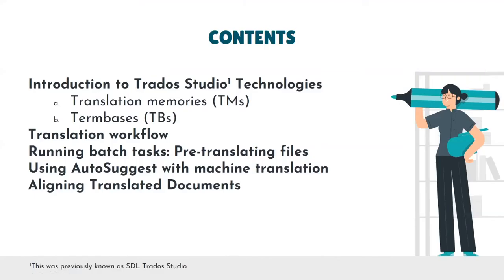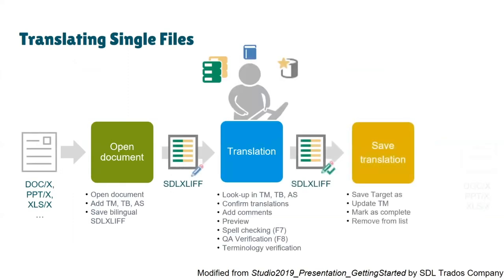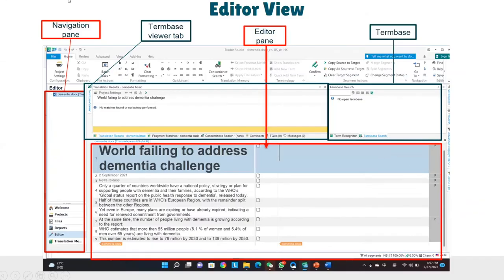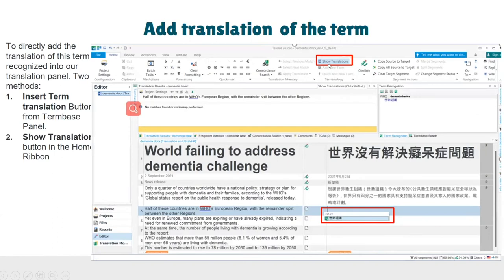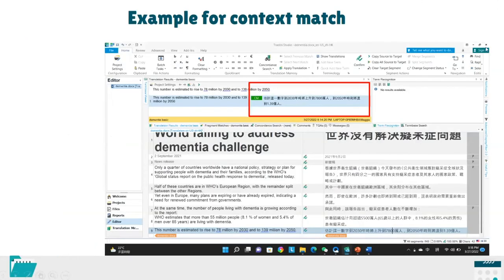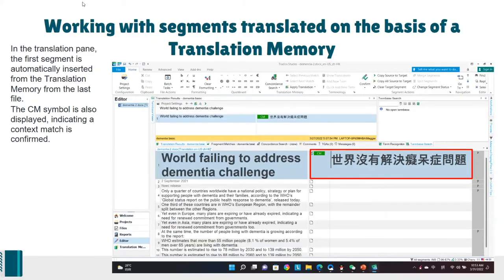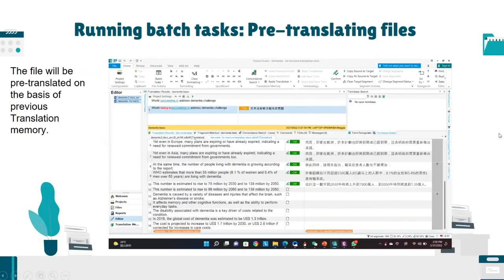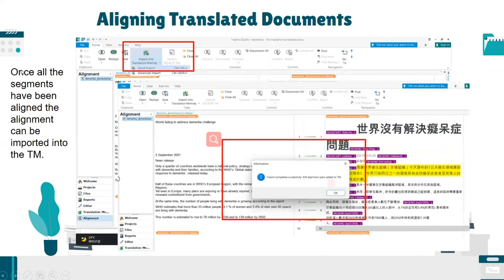【15 Nov 2022】Online seminar｜Introduction to Trados Studio